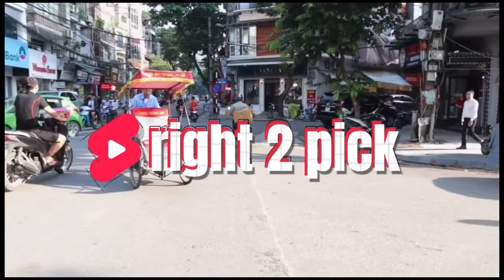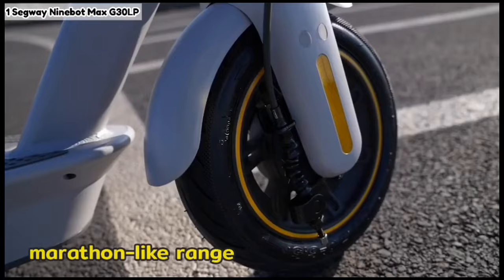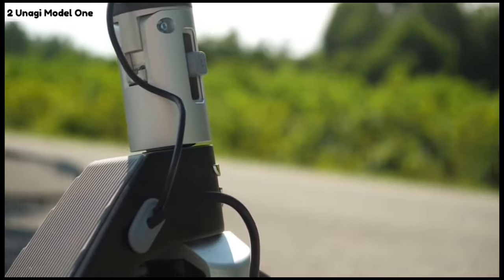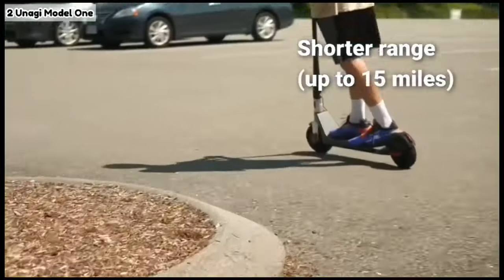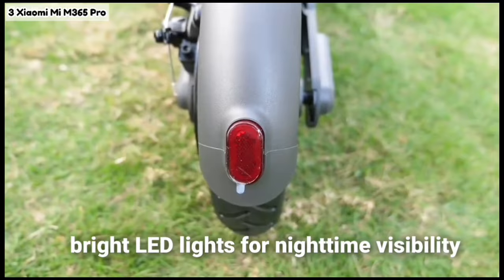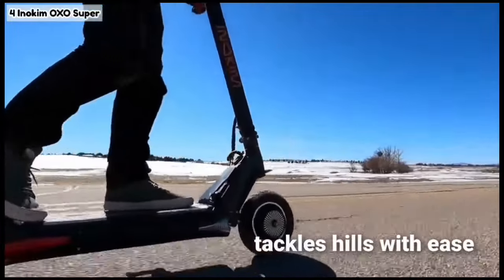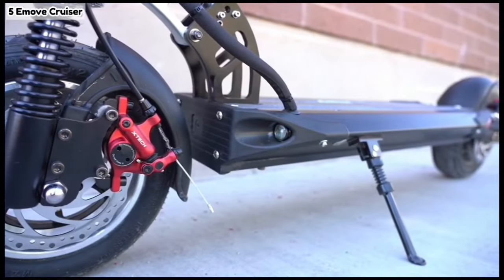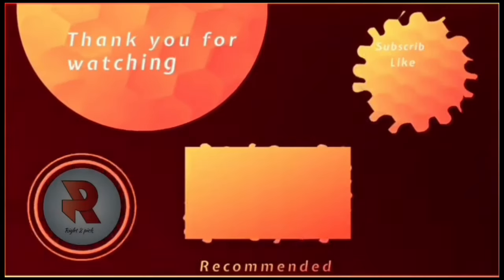Scooter Smarts: Choosing the Best Electric Scooter for You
Welcome to the electric revolution! 🛴⚡️ In this video, we're diving into the world of electric scooters, exploring the top picks for a smooth and sustainable ride. Whether you're a daily commuter, urban explorer, or someone seeking an eco-friendly alternative, we've got you covered. From sleek designs to cutting-edge features, these electric scooters are paving the way for efficient and enjoyable transportation.

In this comprehensive guide, we'll cover key factors to consider when choosing the perfect electric scooter, including speed, range, design, and portability. Our goal is to help you make an informed decision, ensuring your electric scooter aligns with your lifestyle and transportation needs.

Join us on this electrifying journey as we explore the best electric scooters on the market. Let's roll into the future together! ⚡️

🌟 Featured Scooters:

➜1. Segway Ninebot Max G30LP
➜2. Unagi Model One
➜3. Xiaomi Mi M365 Pro
➜4. Inokim OXO Super
➜5. Emove Cruiser
electric scooter
best electric scooter
electric scooter guide
electric scooter review
fastest electric scooter
electric scooters
e scooter
best budget electric scooter
best electric scooters
best electric scooters 2024
dual motor electric scooter
scooter
fast electric scooter
best electric scooter 2024
budget electric scooter
escooter